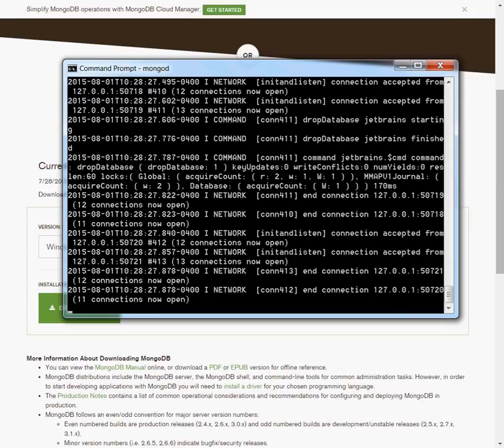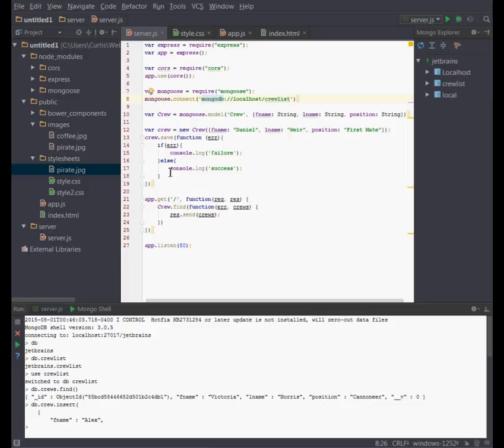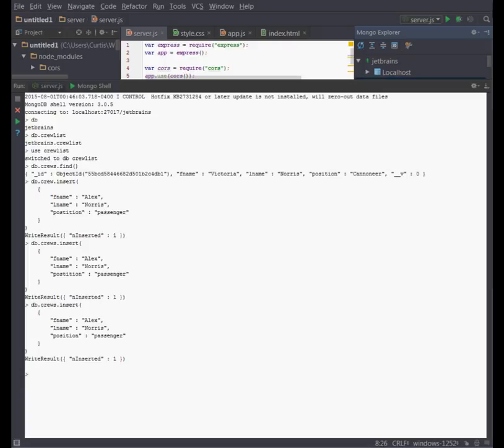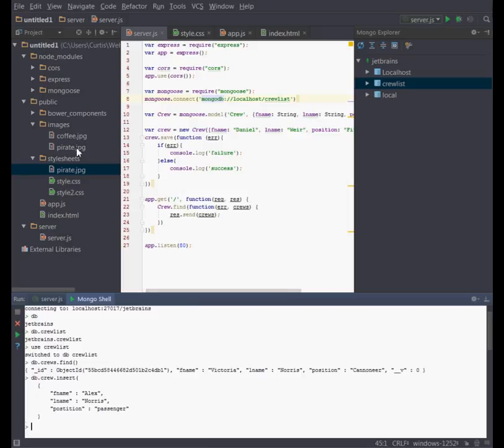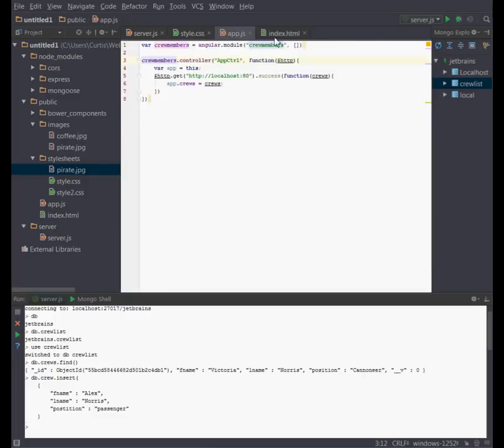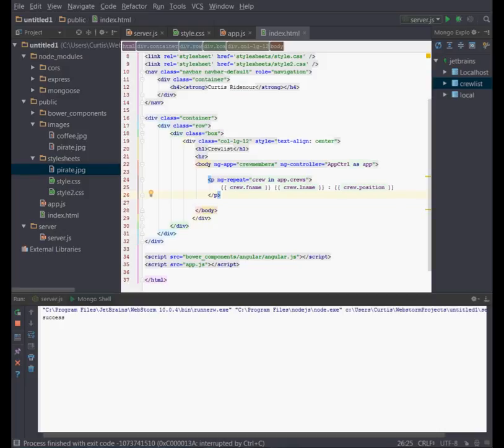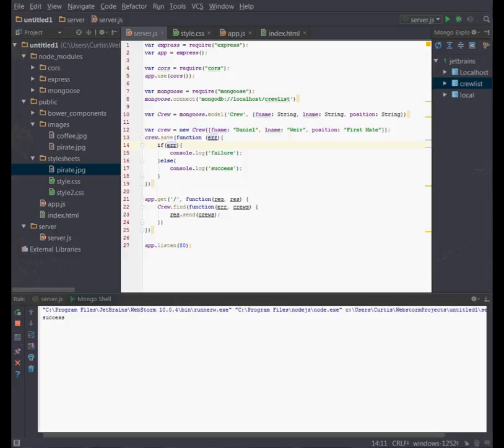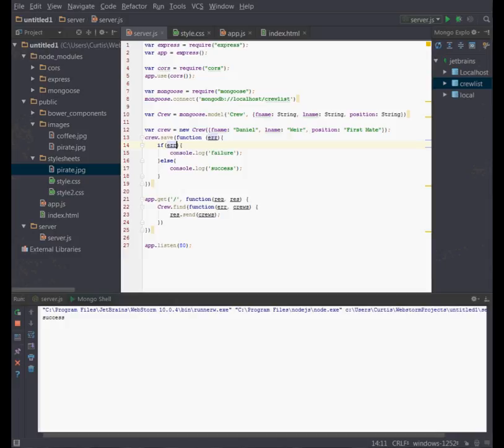MongoDBProject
Curtis Ridenour